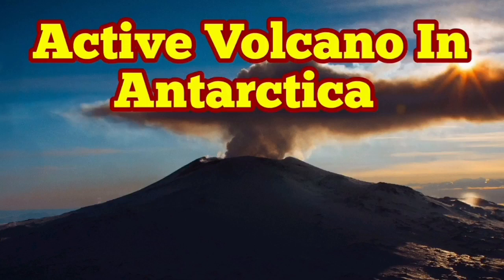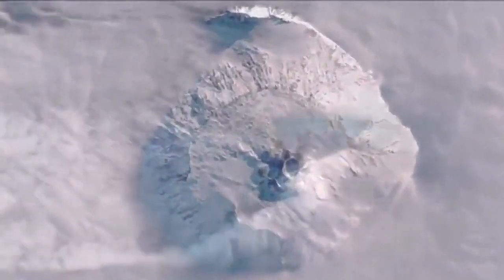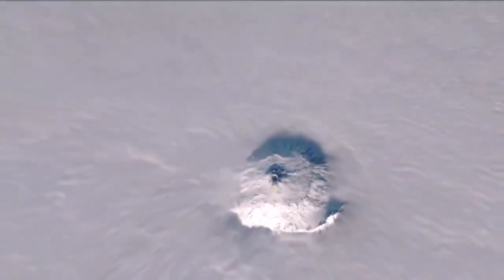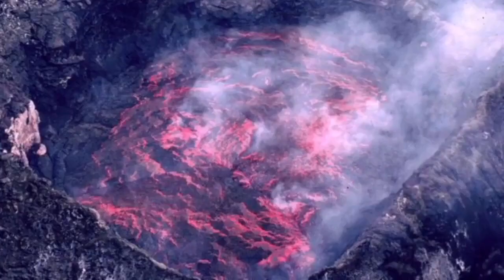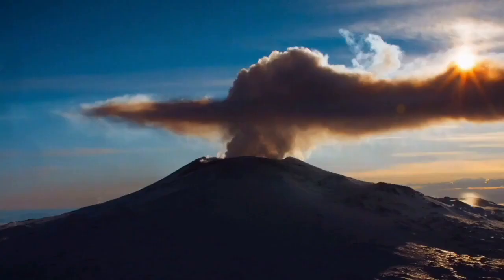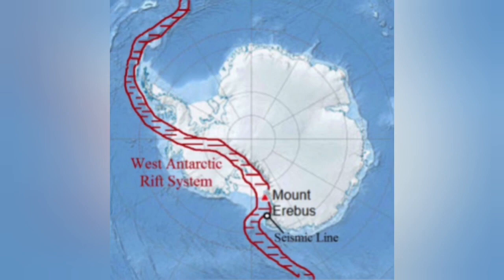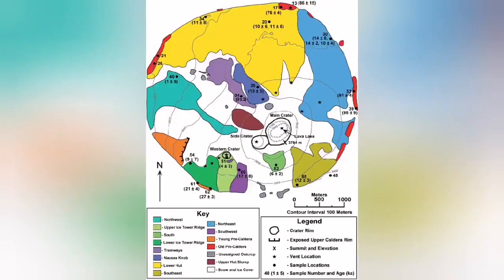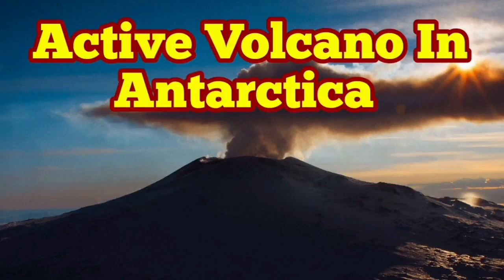Antarctica's Most Active Erupting Volcano: Mount Erebus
This is an archive materia, not new.
Erebus is a stratovolcano, and one of four volcanoes on Ross island; the others being called Mts. Terror, Bird and Terra Nova. Erebus is not associated with a tectonic plate boundary – instead, it is an intra-plate volcano that lies in a rift, where the Earth's crust has been thinned by slowly being stretched.